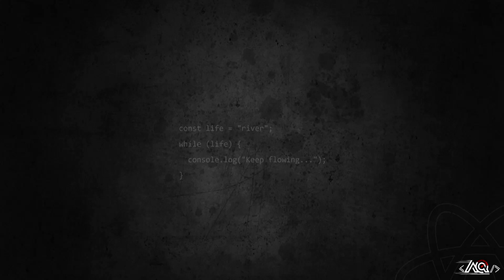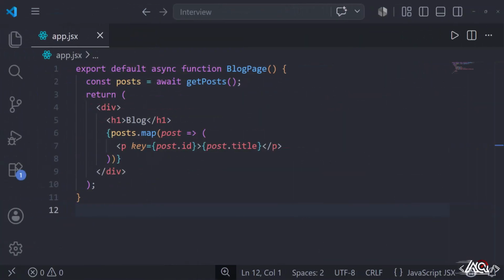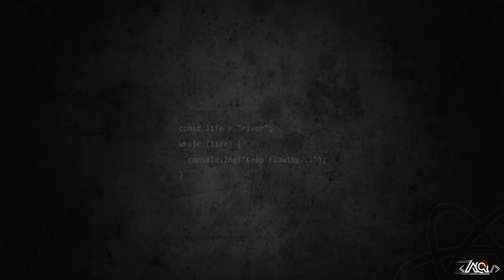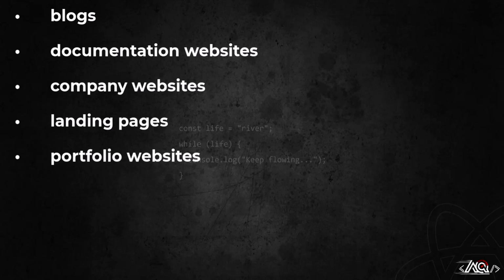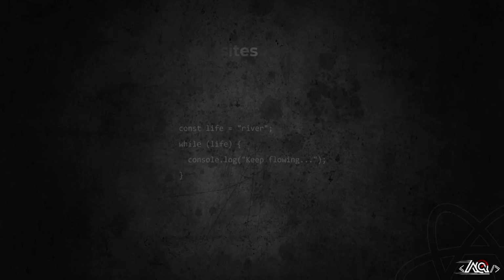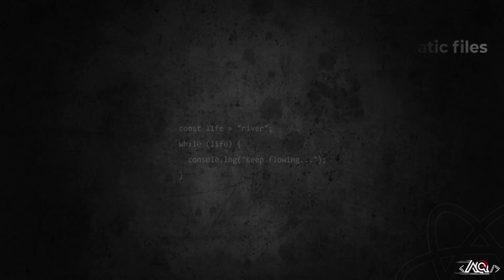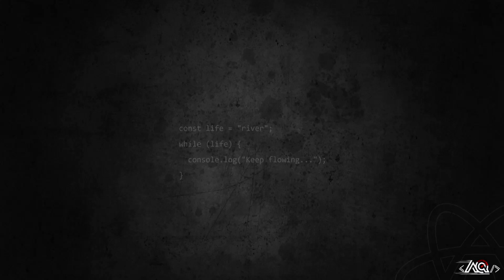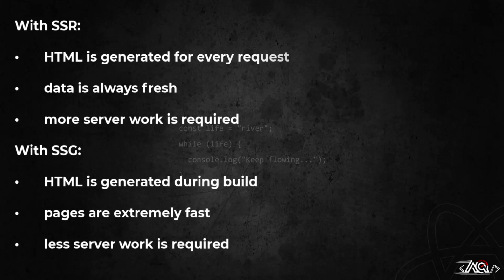What is SSG in Next.js? | Static Site Generation Explained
What is SSG in Next.js?

In this video, we answer a very common Next.js interview question:

“What is SSG?”

SSG stands for Static Site Generation, and it is one of the important rendering strategies in Next.js.

In this video, you'll learn:

• What Static Site Generation (SSG) means
• How SSG works
• When pages are generated
• Why SSG is fast
• Why SSG works well with CDNs
• When you should use SSG
• Real-world examples of SSG
• The difference between SSG and SSR
• A simple interview-ready answer

We’ll also look at a practical example of how Next.js can generate a page during the build process and serve the generated HTML as static content.

At the end of the video, you'll have a simple and clear answer ready for your next Next.js interview.